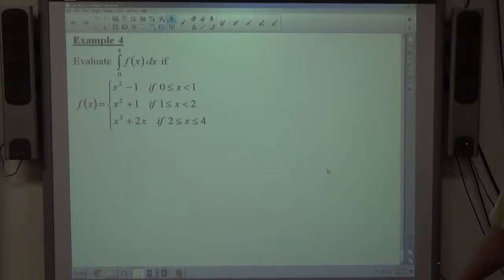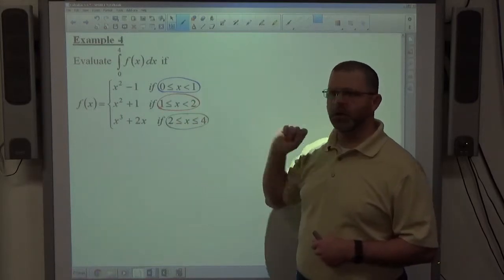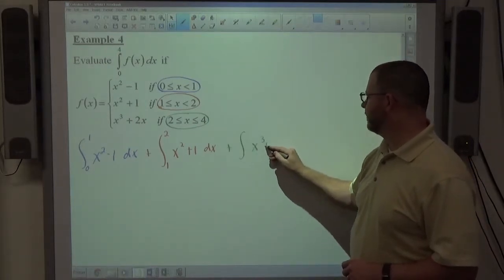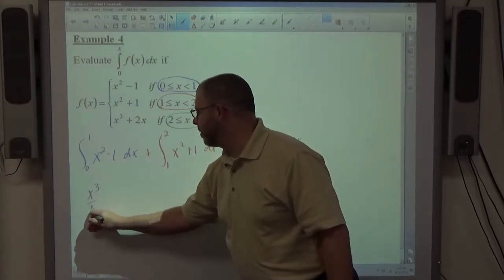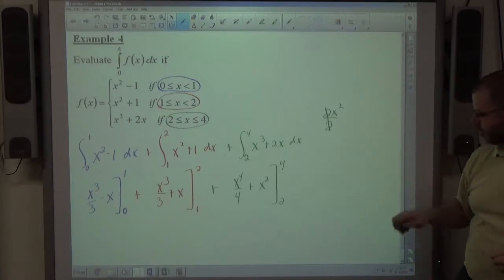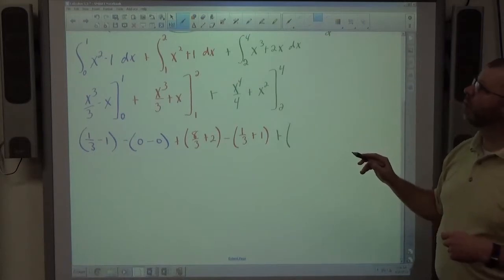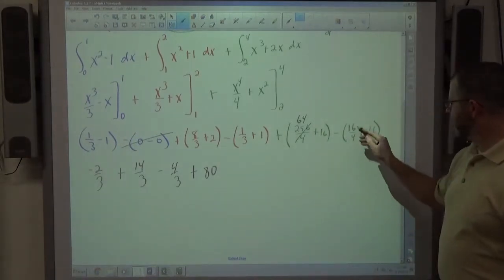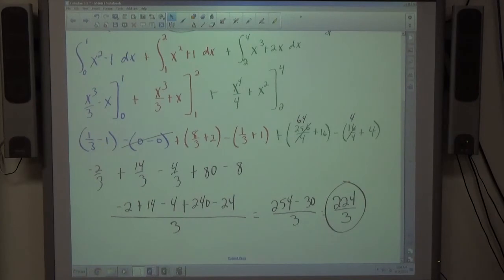Calculus 5.3 Example 4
Evaluate the integral of a piecewise function.  Each piece is a polynomial function.